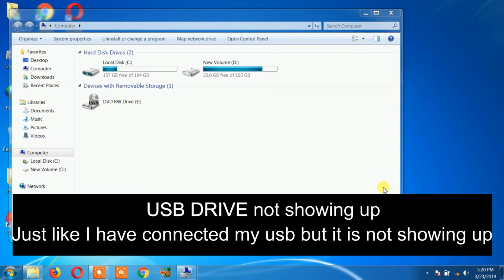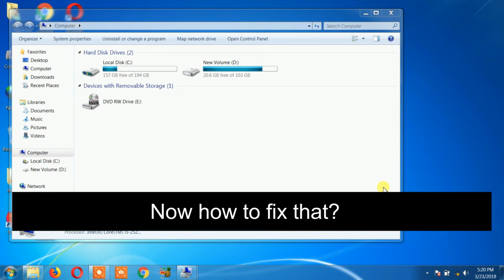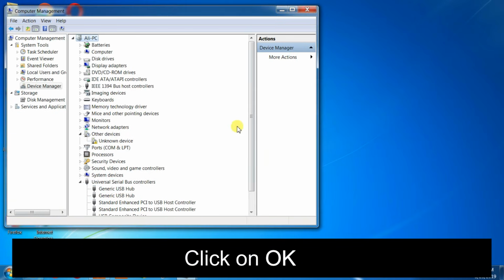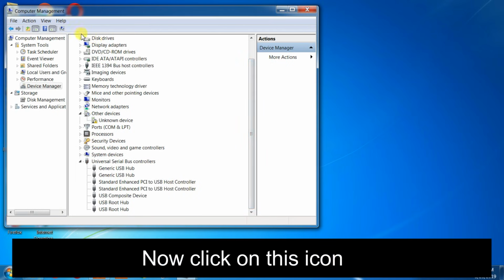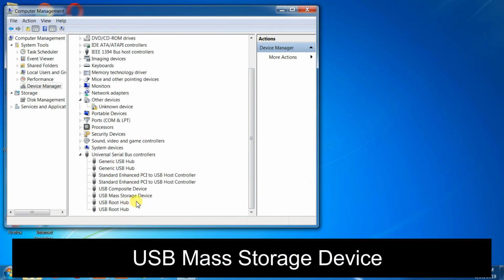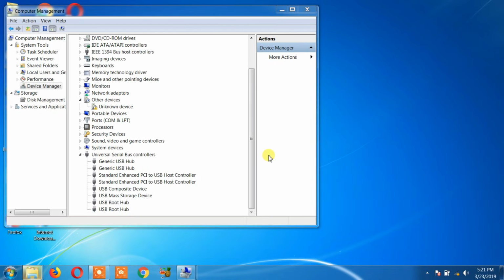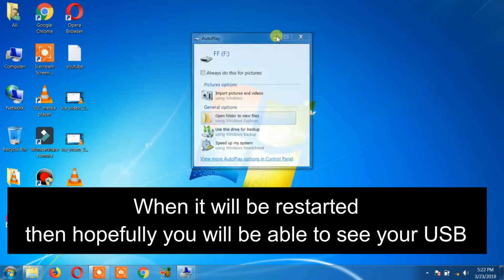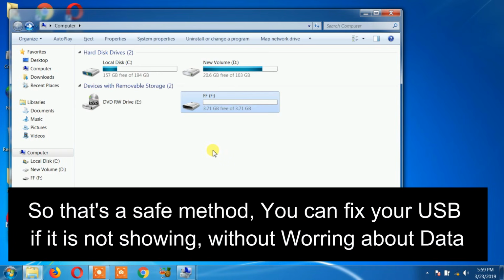usb not showing in my computer | Learn how to fix usb not showing up or not detected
usb not showing in my computer is easy to fix with this new method. It will fix your usb without losing data. I personally have tried this. It can fix usb not showing up or not recognized or not connecting or usb not detected to pc or laptop. This method works for all version windows ; windows 10, window 7 and windows 8.

You think USB Ports are Not Working or Not Recognized on your Windows 10, 8, and 7 ?
are you very worried of usb drive not showing up, want to repair usb flash drive not detected ? Then you are wrong, there is actually problem with USB drivers. let's fix all issues with usb drive not showing in my computer or laptop without any software. This methods work on all usb flash device , pen drive and sd card without formatting or losing data.

let's fix it with 100% safe method without worrying about data. This is one video for your all following queries regarding usb not detecting or not showing up.

All your following 10 quires will be solved:

Q0: my usb drive is not showing in my computer so what to do?
Q1: how to fix usb not showing up in windows 10 or window 7 or 8?
Q2: how to fix usb device not recognized in pc?
Q3: how to show pen drive not showing in my computer in windows 7 ?
Q4: my usb drive not showing in my computer anywhere, what to do ?
Q5: how to view my flash drive not showing up in windows 10 ?
Q6: usb drive not showing up mac, will this method work on mac?
Q7: what is safe method to fix usb not showing up windows 7 and 10?
Q8: usb not detected in pc, what i should do ?
Q9: how to fix issued with usb device not recognized in laptop or pc?
Q10: pen drive not showing in my computer windows 7 easily?
Q11: How to fix if USB Ports are Not Working ?
Q12: how to fix if USB is Not Recognized on Windows 10, 8, and 7 ?
Q13: my flash drive not showing up in disk management then how to fix?
Q14: why is my usb not showing up on my computer i have bought new one?
Q15: my usb flash drive not showing up windows 10, is it serious problem?

COMMENT IF IT FIXES YOUR USB